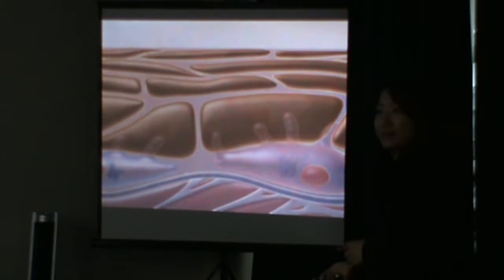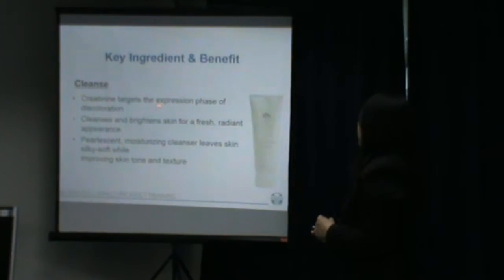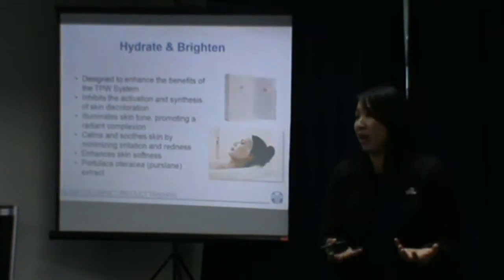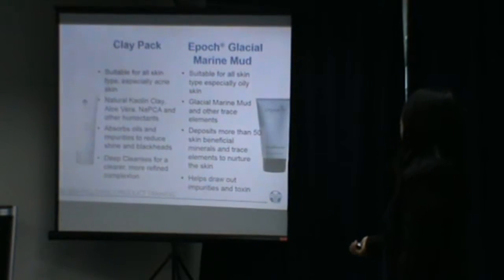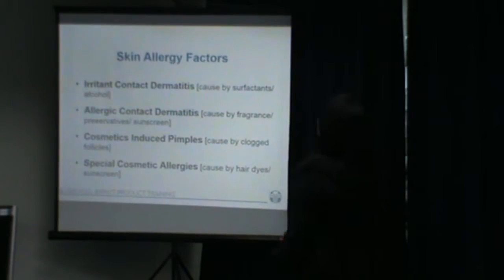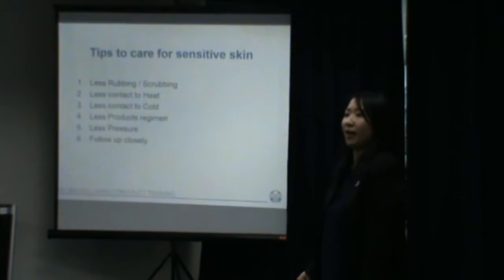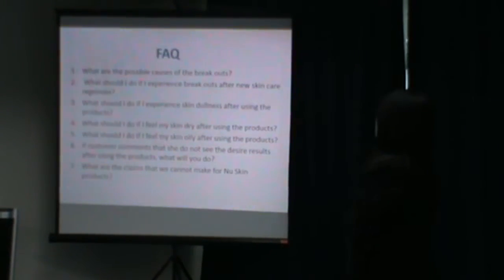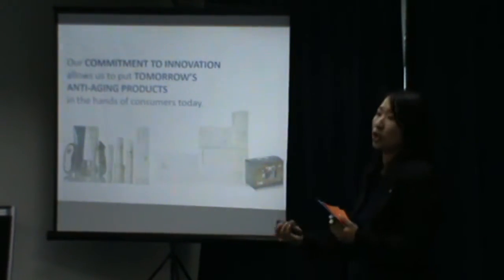NuSkin Full Training Impact (Part 5/5)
NuSkin Full Training Impact